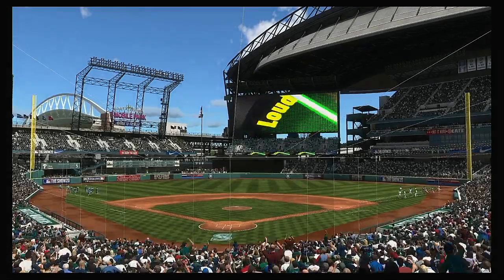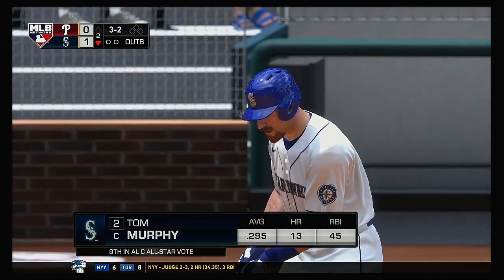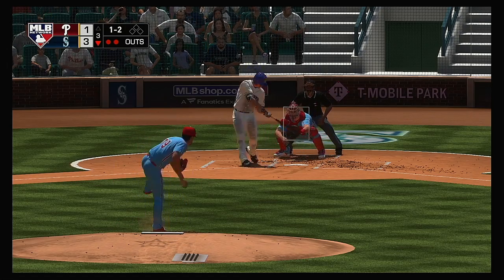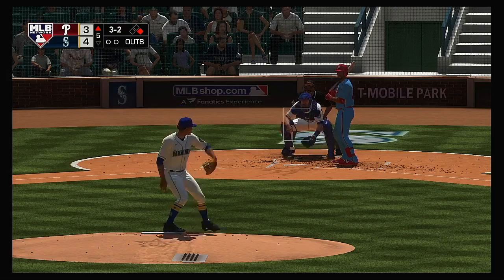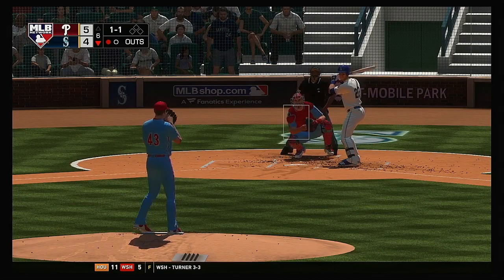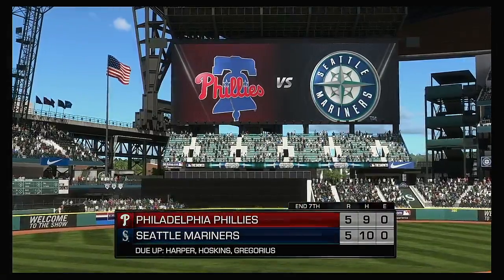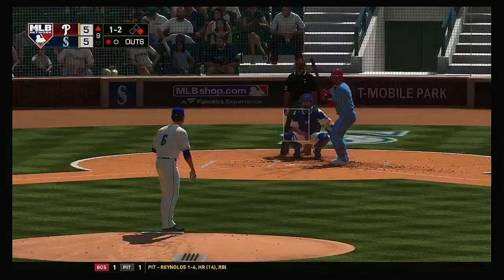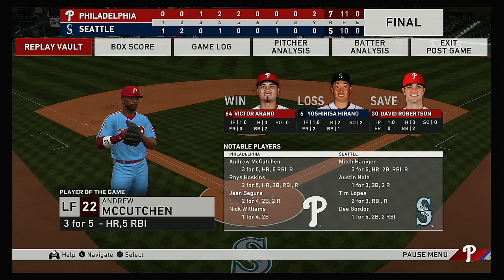MLB 2020 Season 7 4 2020 Philadelphia Phillies @ Seattle Mariners